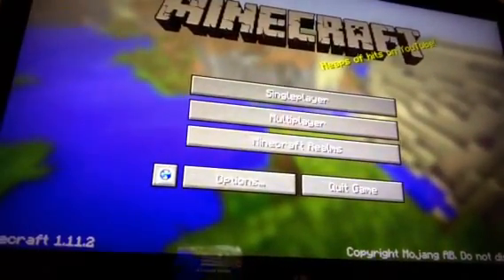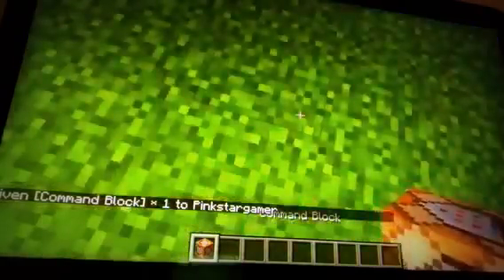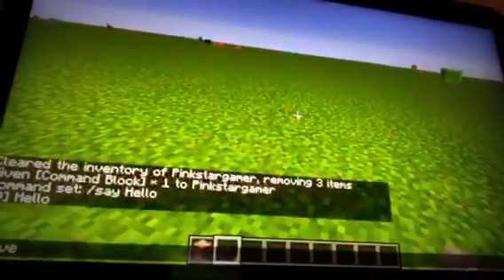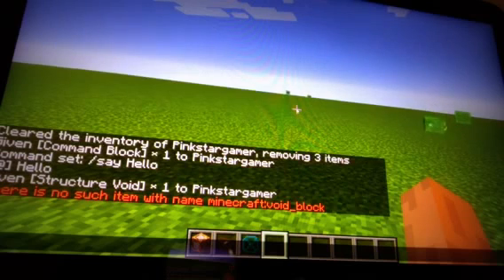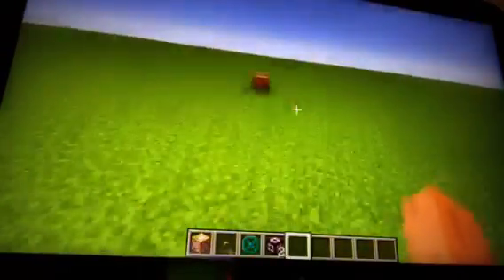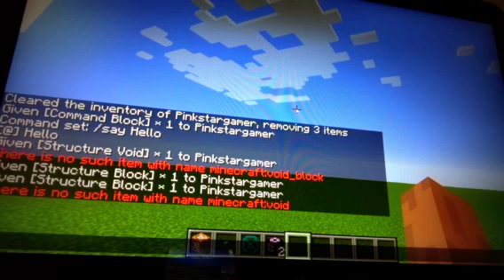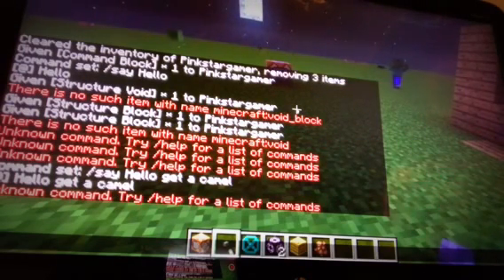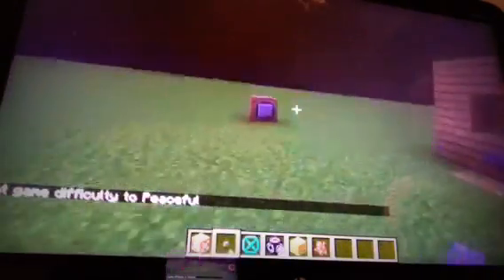Awesome Commands!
Hey guys today im going to show you some awesome commands! Hope you Enjoy